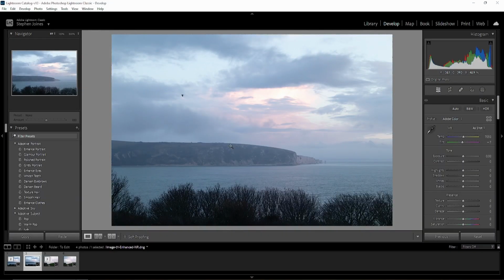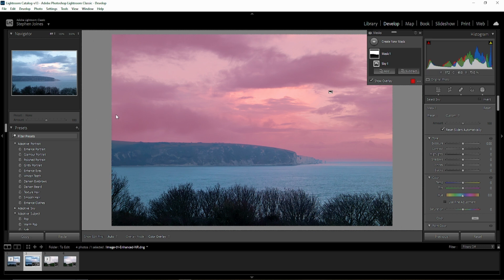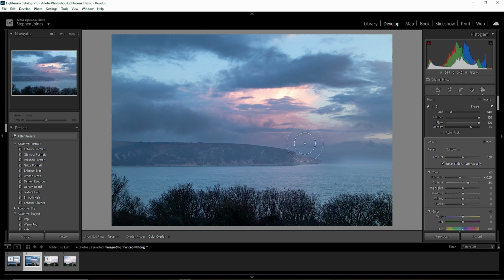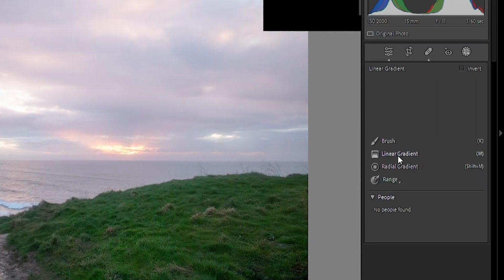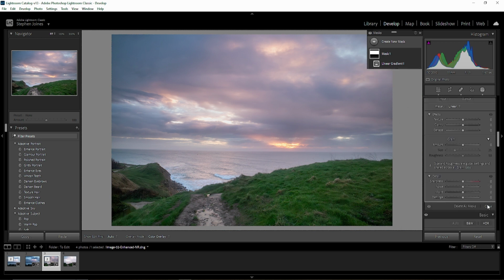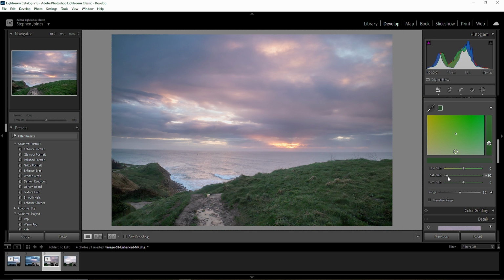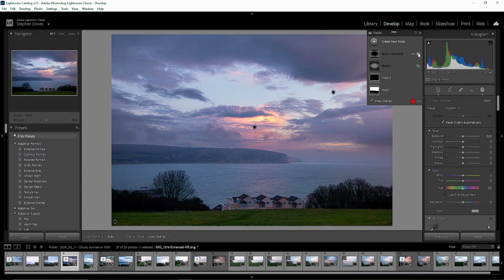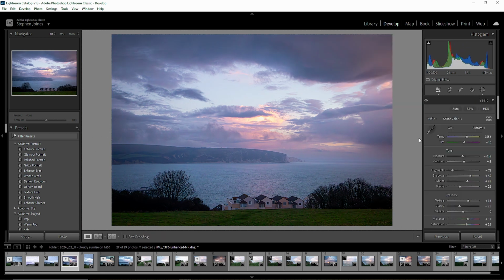Lightroom - What is masking?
Lightroom has a great feature (like other editing software) called masking. What is it? why do we use it?

There are many who seem to shy away from using masking as they think it difficult. Its not. trust me. So in this video I go out, get an image and show how simple and easy it is to use. Just the basics, that's all you need!
Once you see how easy it is, you will soon use it more.

It's not easy having a full time Job as well as doing Photography. So, if you would like to support me then please do.
This will go to helping me maintain the website, producing the YouTube content as well as equipment.